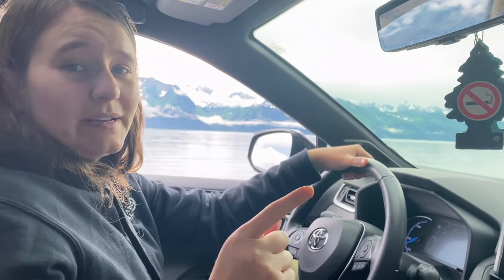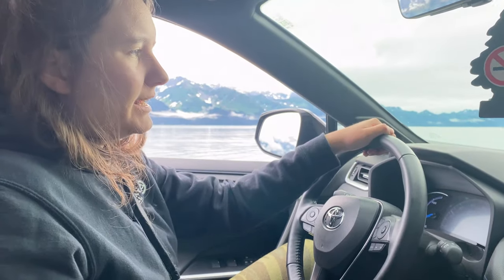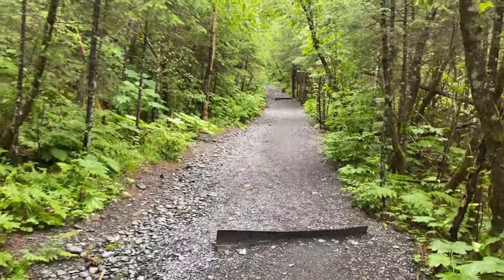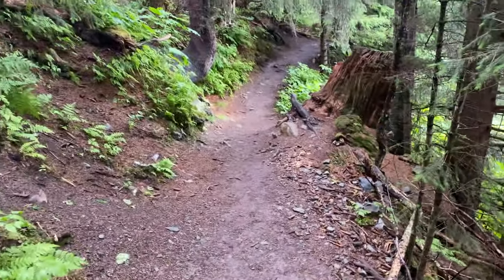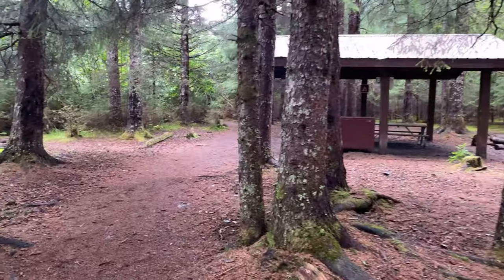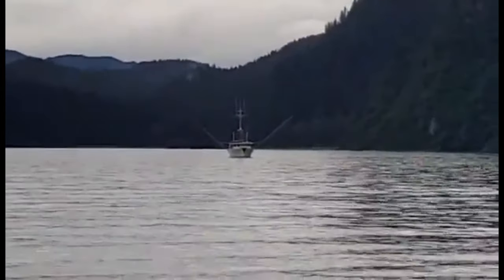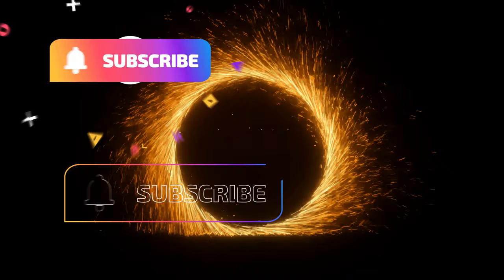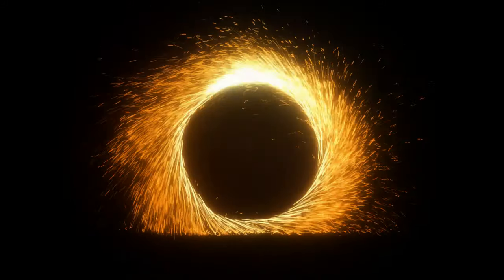Tonsina Creek Trail l Seward, Alaska l Easy Hikes to do in Seward, Alaska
Join along as we hike Tonsina Creek Trail in Seward, Alaska for the first time ever. It was pleasant, enjoyable, and very manageable. It was a nice little challenge but nothing too rigorous. I definitely recommend it. 💫